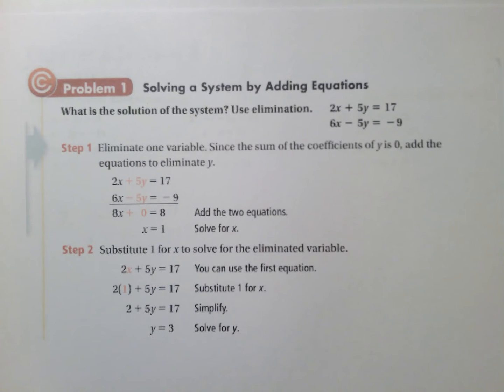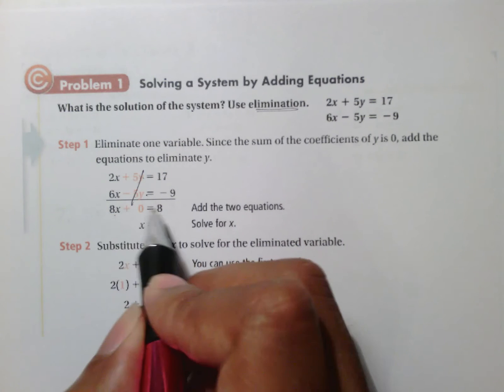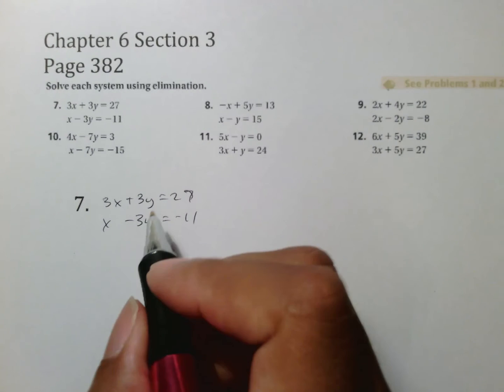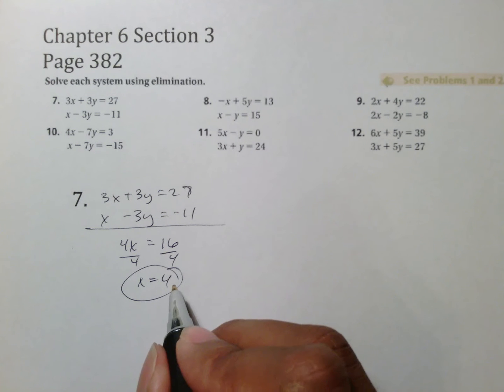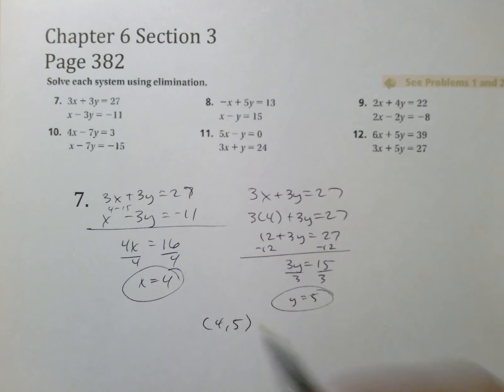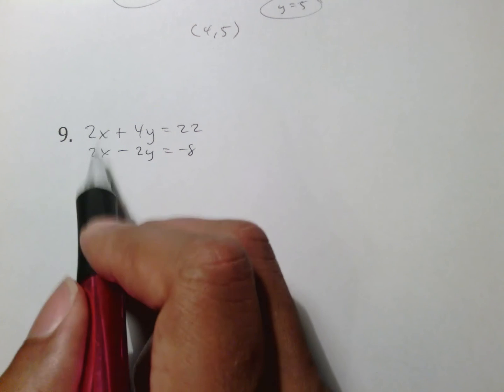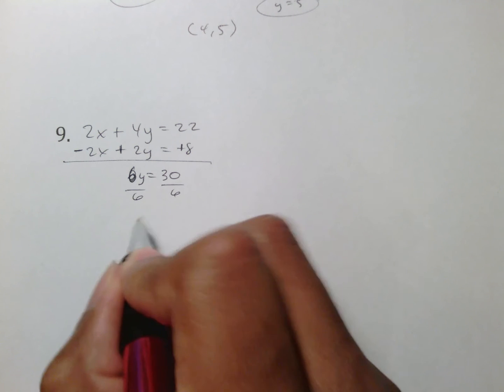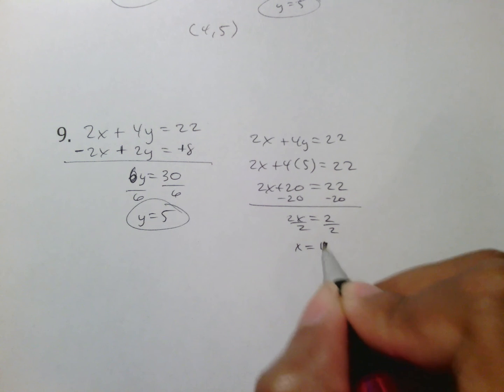SSHSMATH - Ch 6 Sect 3a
First focus lesson of chapter 6 section 3